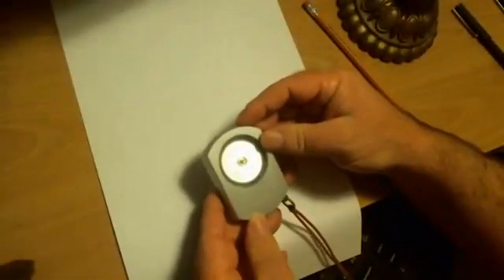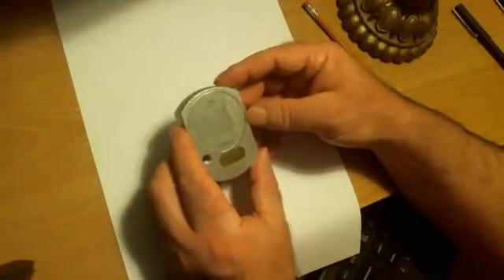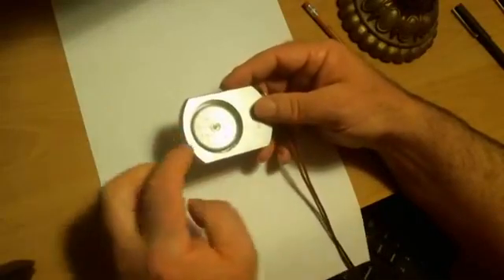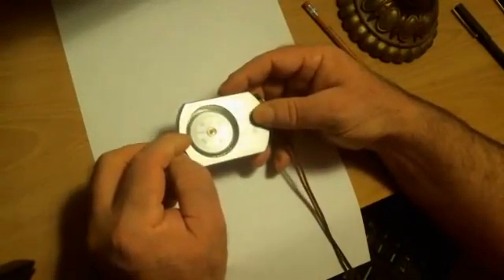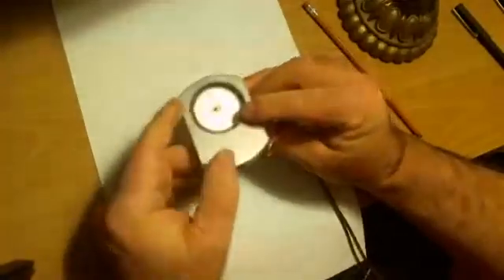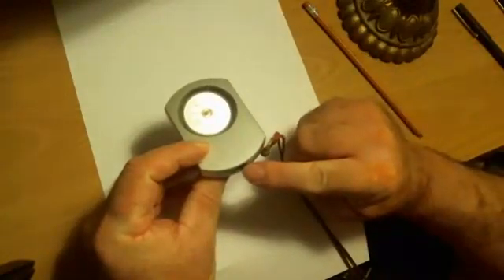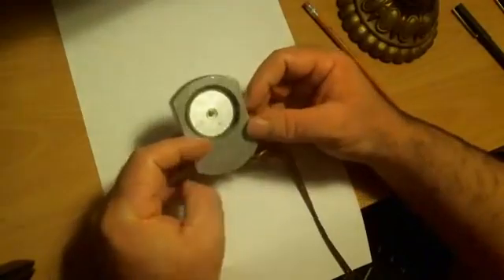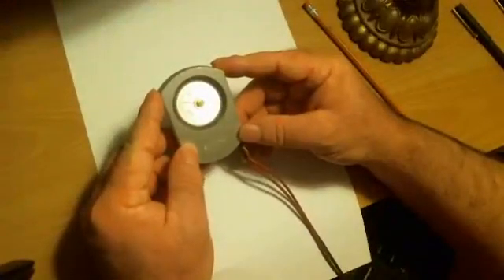HOW TO USE A COMPASS TO FIND DEED LINES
SUUNTO MAGNETIC COMPASS, corrections to your deed bearings,